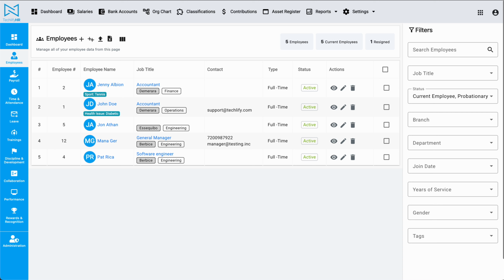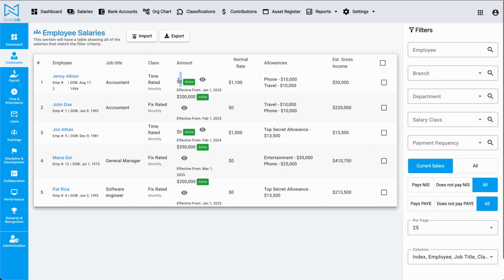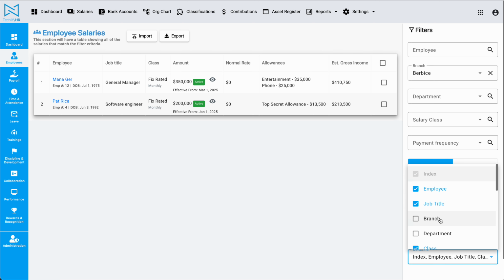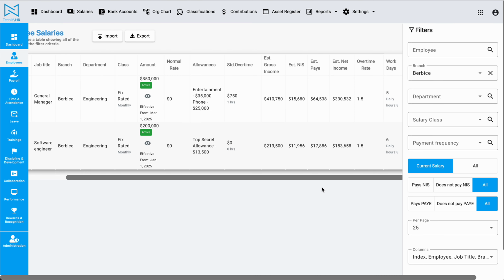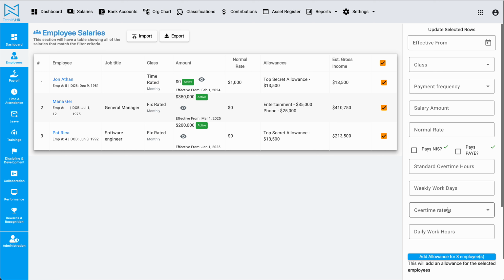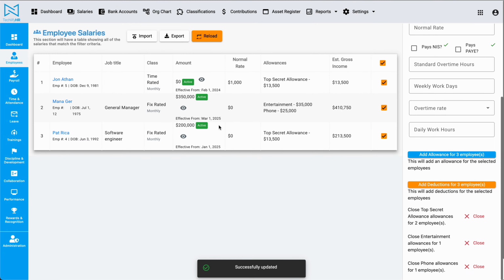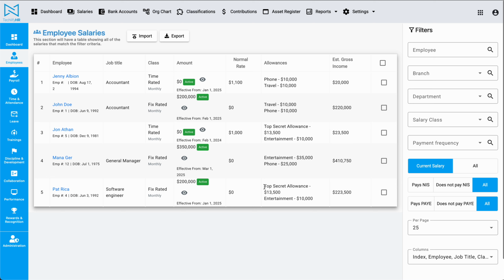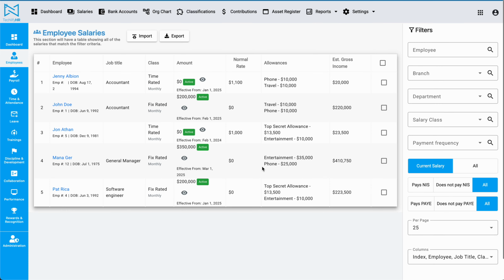Video 11: Salary Batch Update, Batch Add Remove Allowances, Batch Add Deductions, Customize Columns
Exercise

Salary List
1. Enable all columns on the Employees list
2. Play around with various columns

Batch Add Allowances
1. Jon & Pat should be your only 2 employees within the Engineering department. Recheck and ensure this is the case.
2. Your company decides to give an allowance to all team members in the Engineering department for them to keep their knowledge updated to the latest industry standard.
    a. Type: Entertainment
    b. Amount: $10,000
    c. Start: May 1st
    d. Use Salary batch update to add this allowance.

Batch Close Allowances
1. Your company no longer works for the military, and therefore no longer provides the Top Secret Allowance, select all employees, and remove this allowance from them